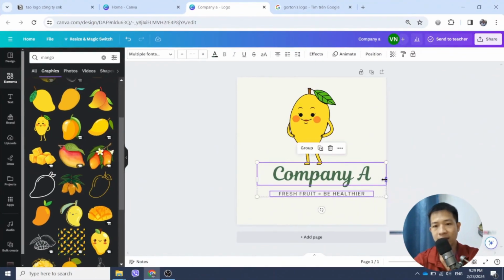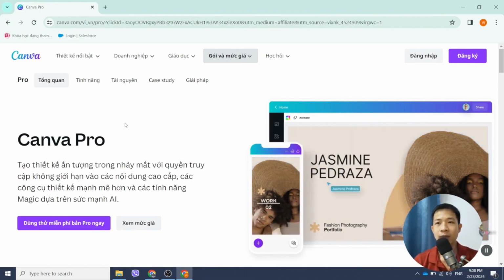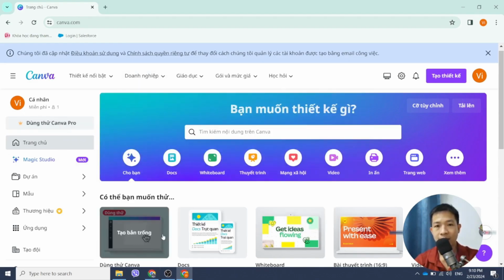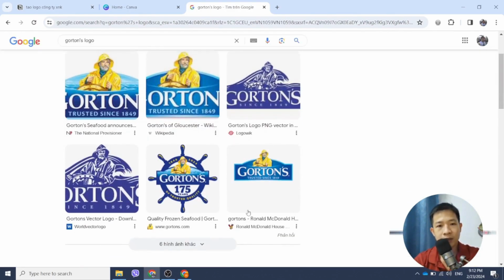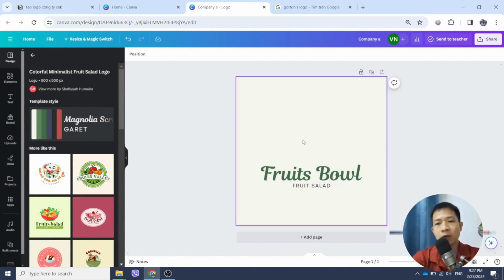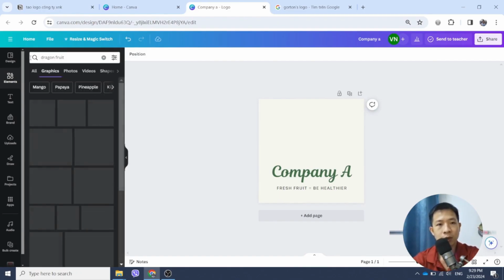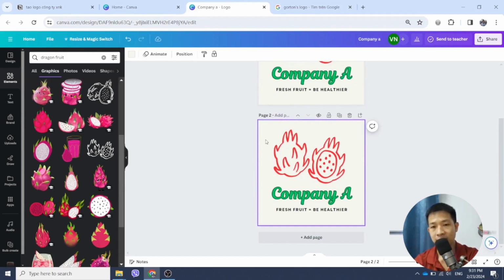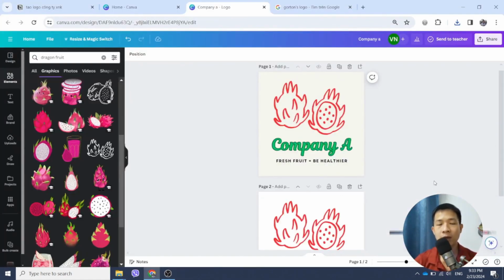How to Create Professional Export Company Logo in Under 5 Minutes | Free Logo Design Tutorial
Learn how to create logo for your export business in under 5 minutes! 🚀 Are you struggling to design a professional logo that represents your international trade company? This step-by-step tutorial will show you exactly how to create logo designs that make your export business stand out!

✨Welcome back to Vixnk-English! Building a strong brand identity is crucial when entering international markets. Today, I'll guide you through creating a stunning export company logo that communicates your business message effectively to global clients. Whether you're working in international trade, starting an export startup, or transitioning into import-export business, this free logo design tutorial is perfect for you!

What you'll learn in this logo design tutorial:
- How to create logo designs using free Canva tools
- Essential components every export company logo needs
- Professional logo design principles for international business
- Color selection strategies for global market appeal
- Step-by-step business logo creation process

This logo maker tutorial covers everything from setting up your free Canva account to downloading your finished design. You don't need expensive software or design experience – just follow along and create a professional logo that rivals those made by expensive agencies!

See next: How to Create Website for Export Business (Even If You Have ZERO Tech Skills!)

Perfect for:
- International trade professionals
- Export company employees
- Import-export startups
- Business owners entering global markets
- Anyone learning about international trade

Timestamps:
00:00 - Introduction
01:07 - Free Canva account setup
03:48 - Logo components explained
05:50 - How to create logo step-by-step
11:41 - Conclusion

Ready to transform your export business image? For more tips on export-import and logistics, follow ViXNK.